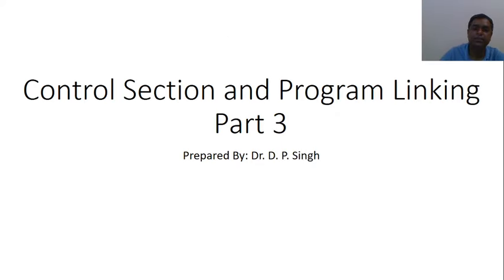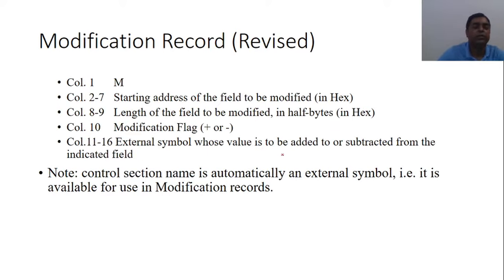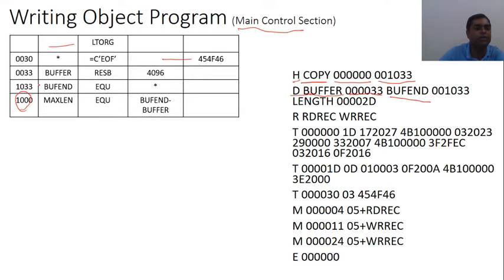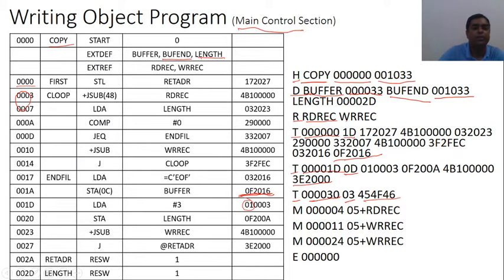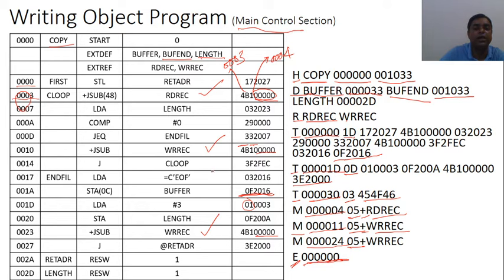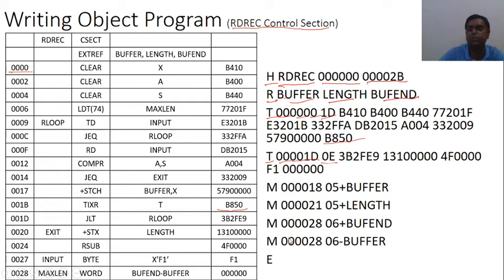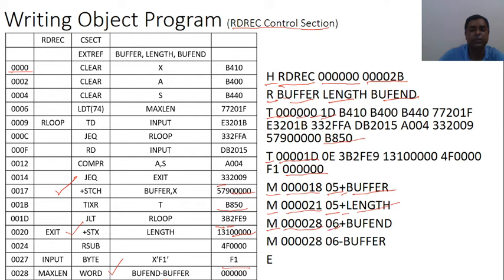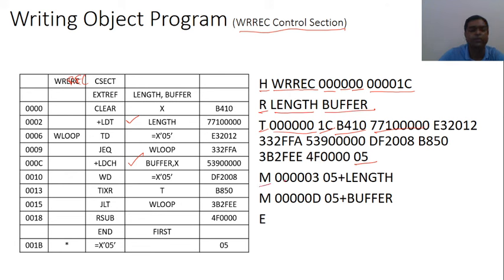L21 Control Section Part 3